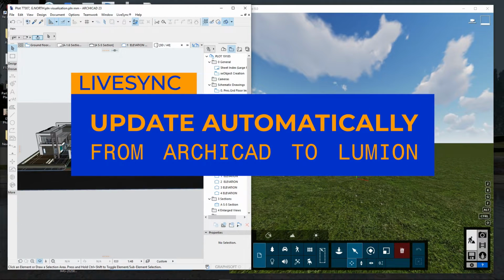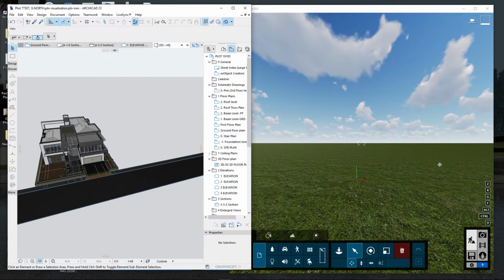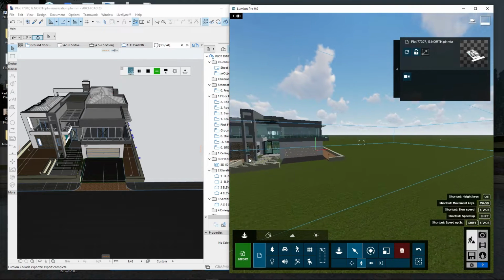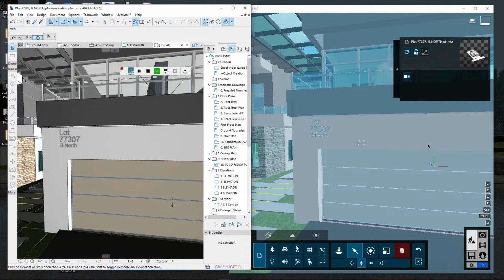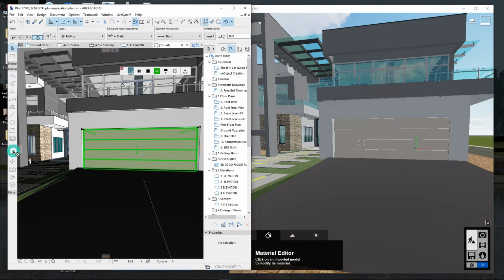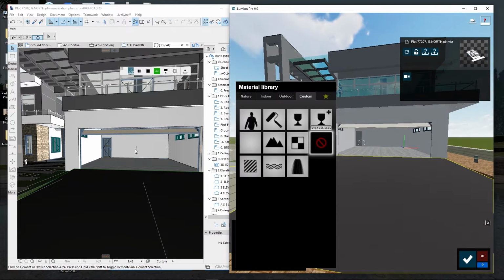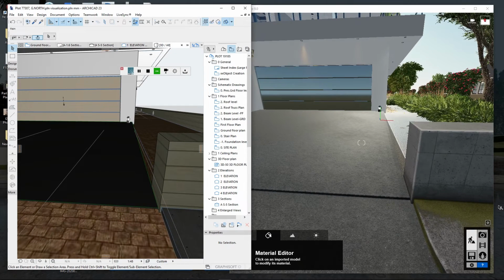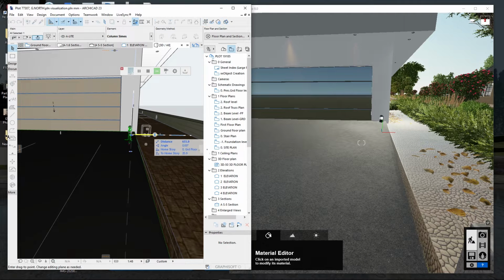HOW TO USE LIVE-SYNC IN LUMION 9 I Update Automatically From Archicad To Lumion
This is just a quick showcase of how lumion live sync actually works.
Demonstrations to update automatically from Archicad to Lumion.

In this video, you will learn how to use the live-sync plugin. Process of installing it and syncing models.

Thank you for supporting our work and the channel.

We also have a VDC ArchiCAD Simplified course where we unlock the hidden features in ArchiCAD and enjoy the best doing your projects: